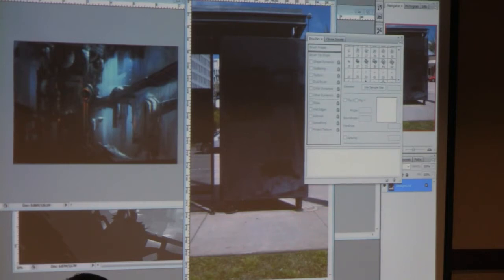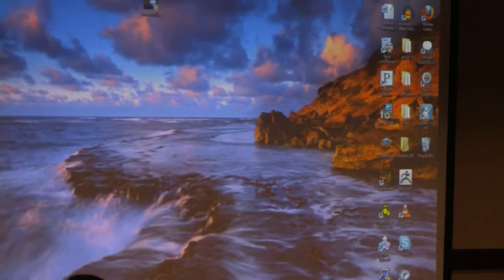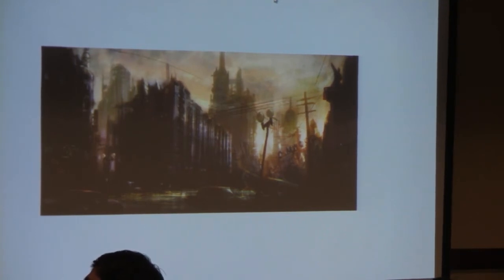BrianYam-Careers in Concept-Final--Part IV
Brian Yam, a senior concept artist talks about surviving as a artist in the concept design field. What it takes and what you need to do to stay fresh in the industry!. The final part of the series